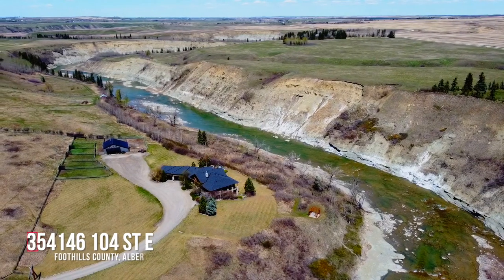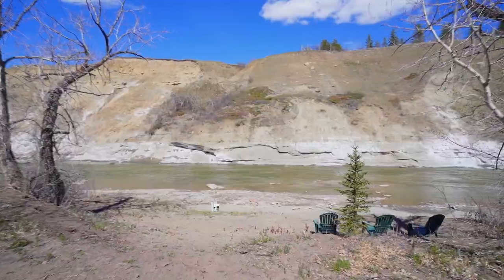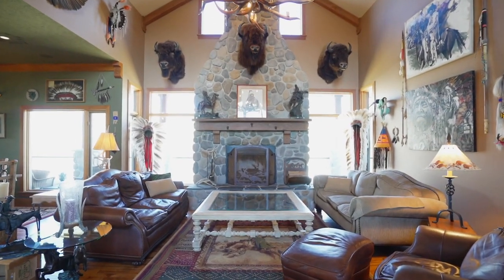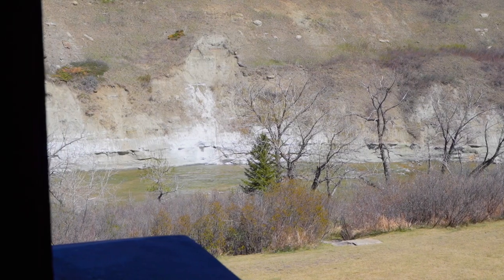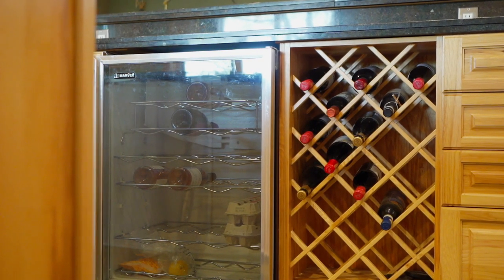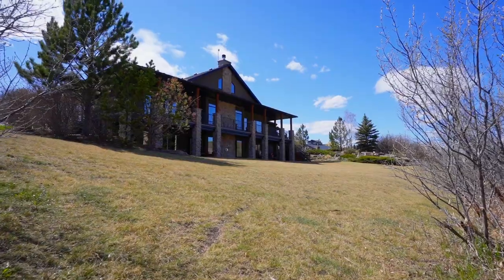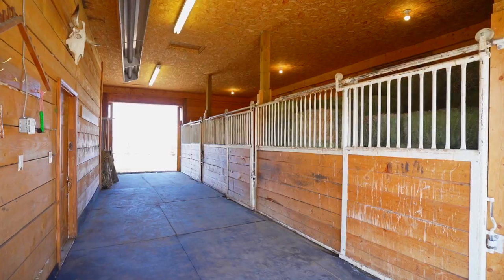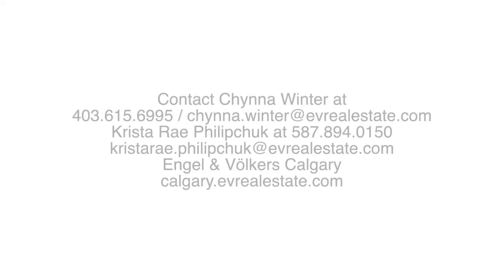Alberta Real Estate Property Video Tour Production - 354146 104 St E, Rural Foothills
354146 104 St E, Rural Foothills
This property is listed by
Chynna Winter
Engel & Völkers